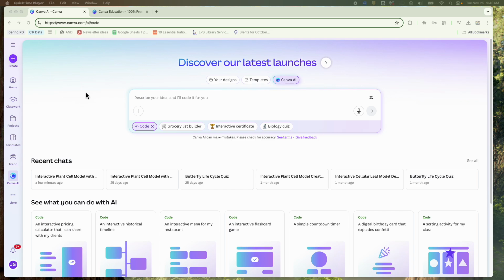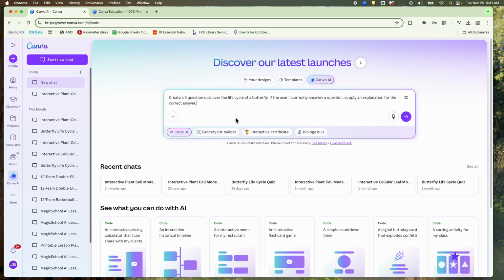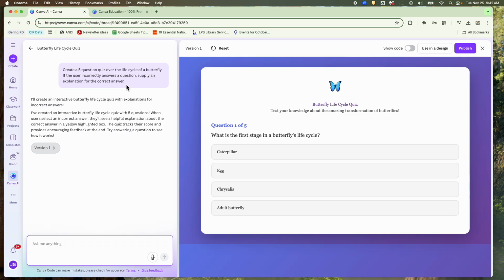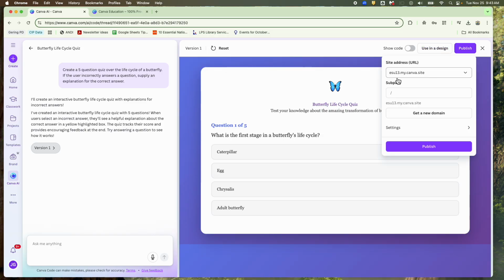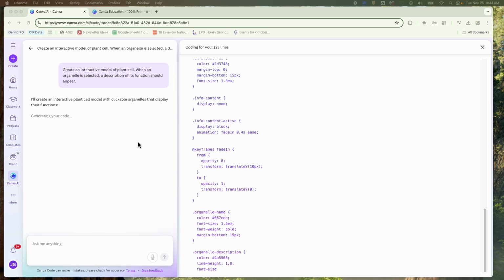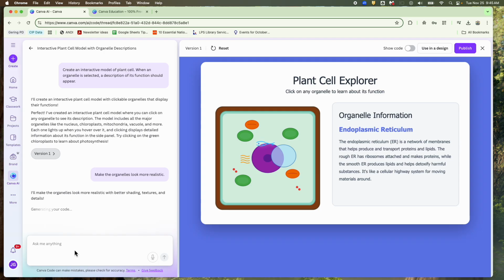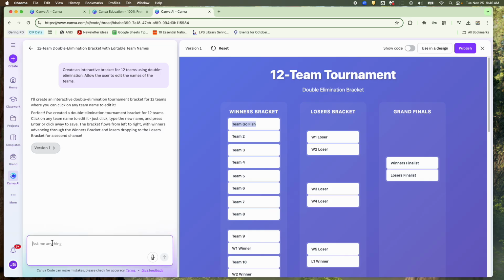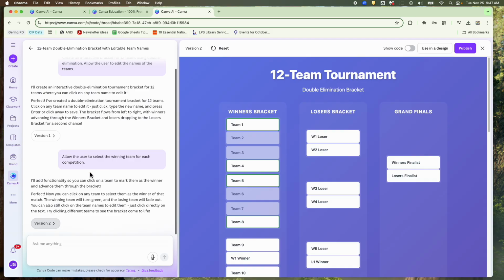Canva AI Code Feature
This video contains a few examples of how educators may use the Canva AI code feature to create materials.